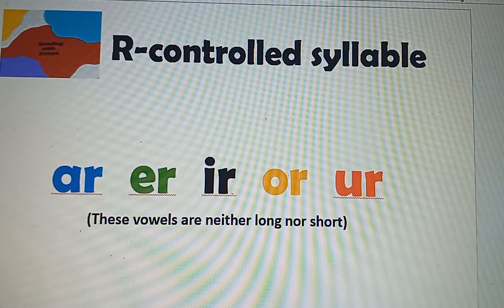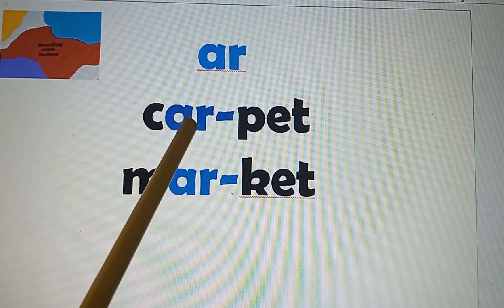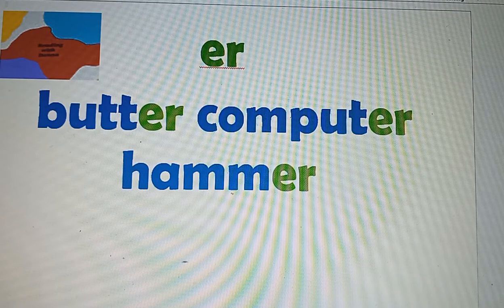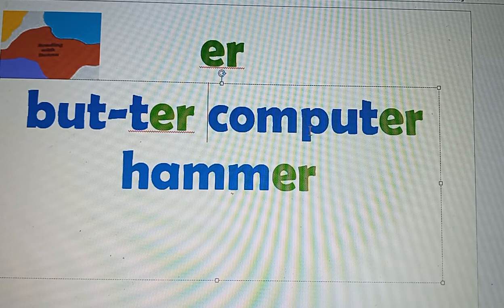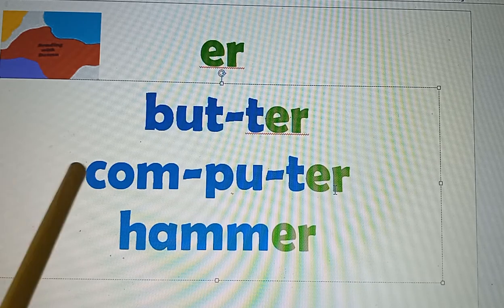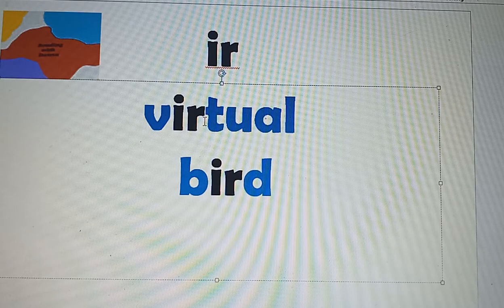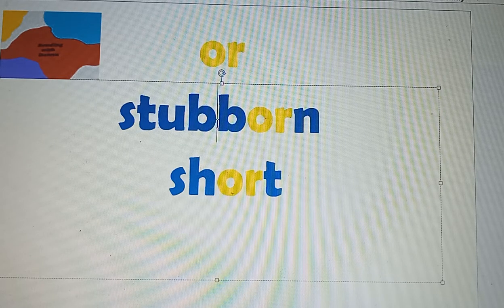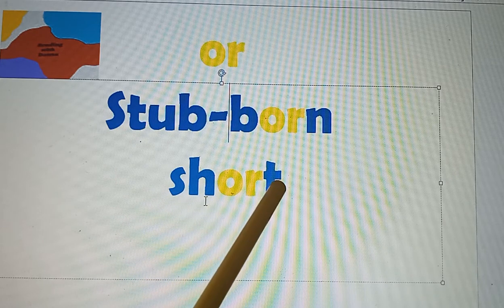Reading Words using Syllabication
This video will help the reader identify words using Syllables.